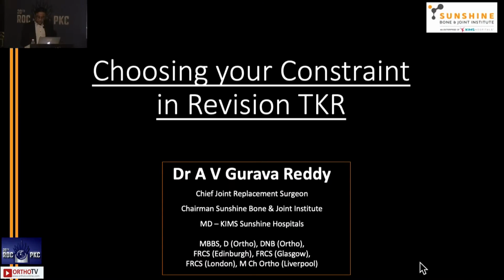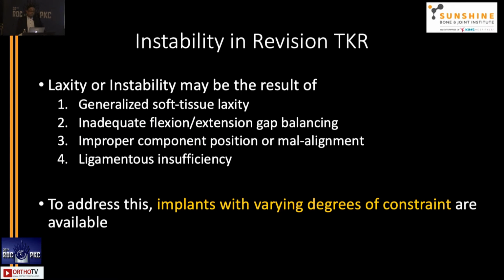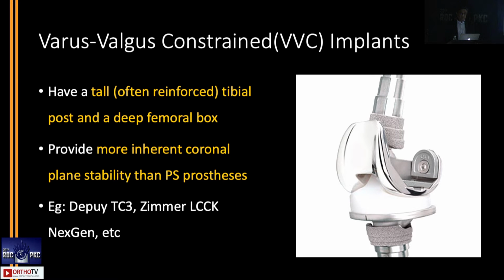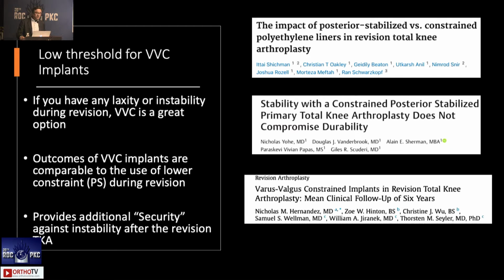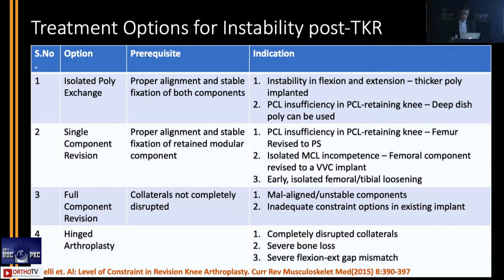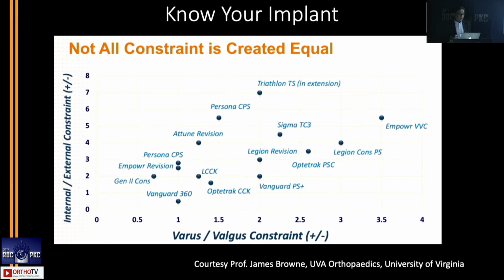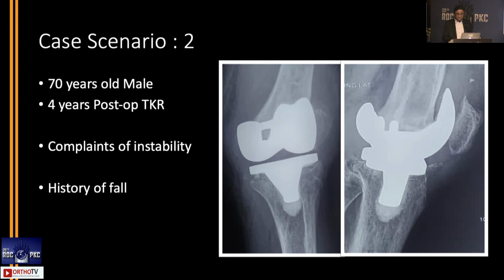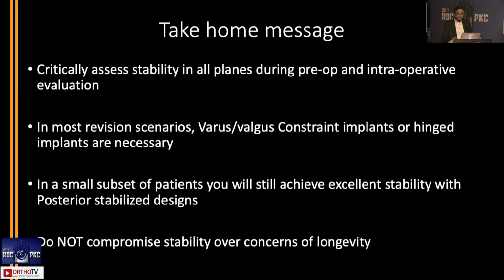ROC & PKC : Choosing your Constraint in Revision TKR - Dr A V Gurava Reddy